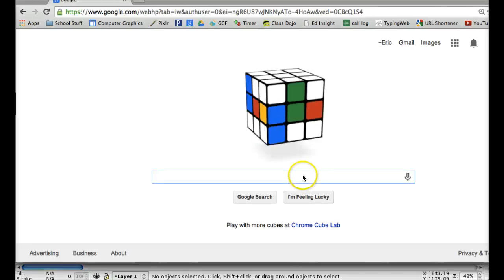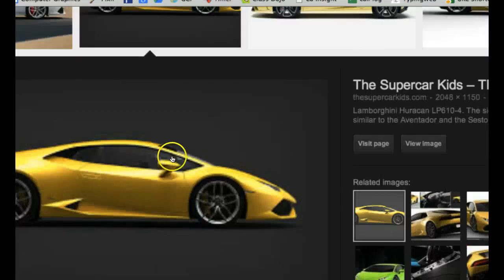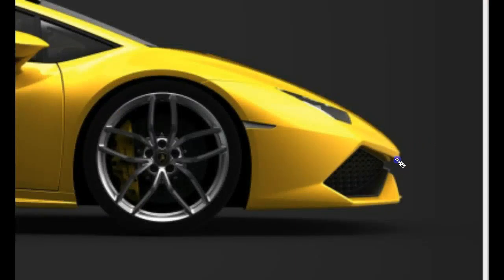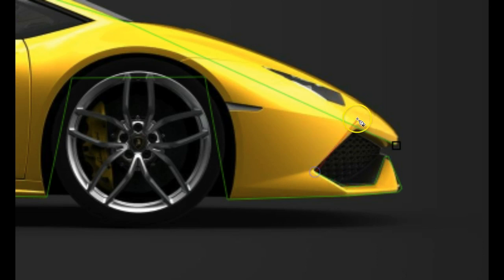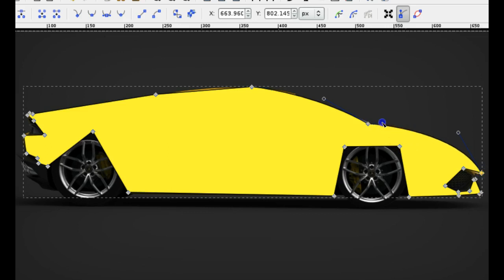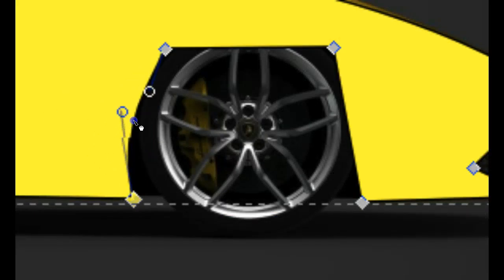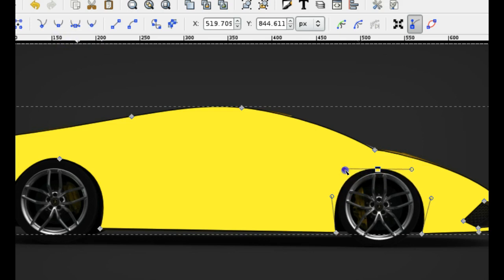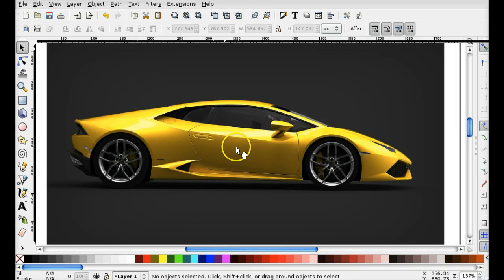Inkscape Tutorial: Drawing Cars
This video tutorial teaches you how to trace a car image!